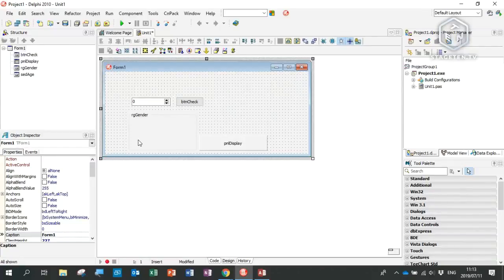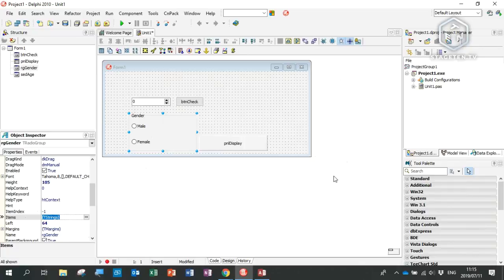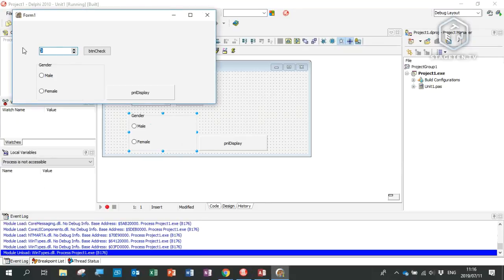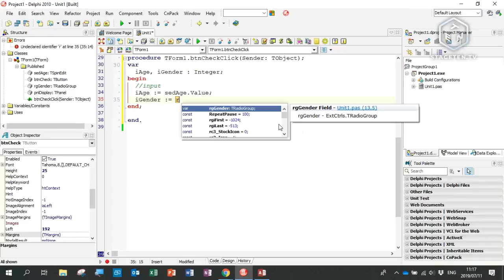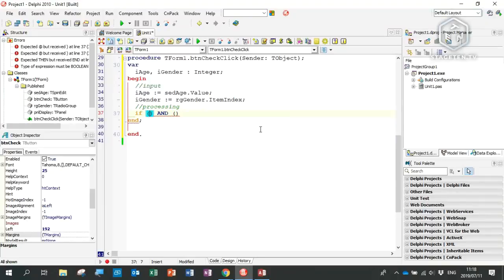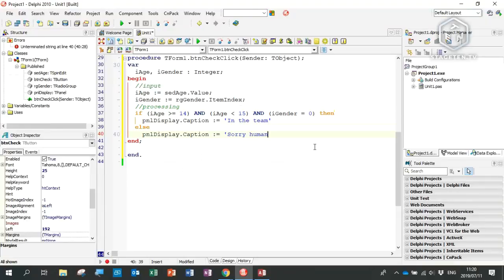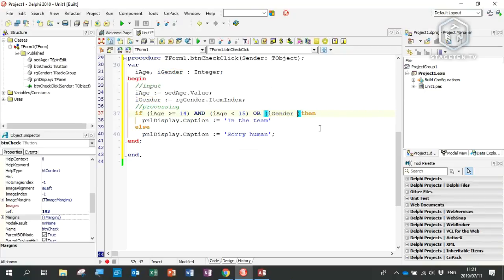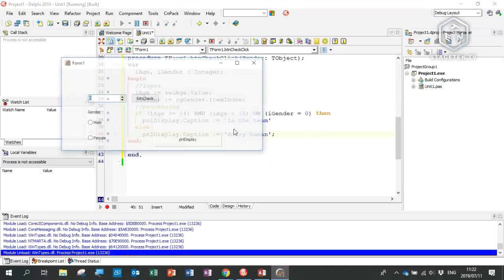GR 10 Boolean expressions